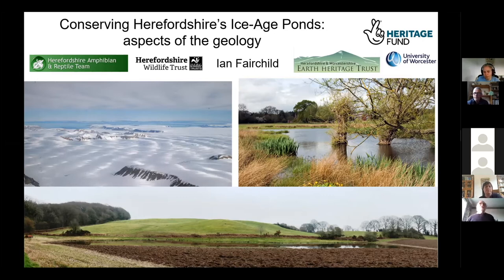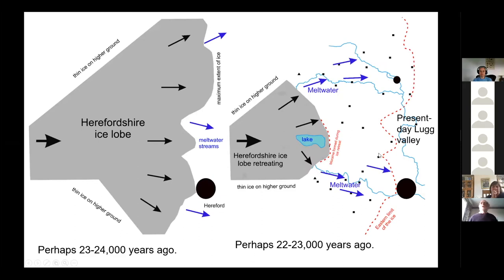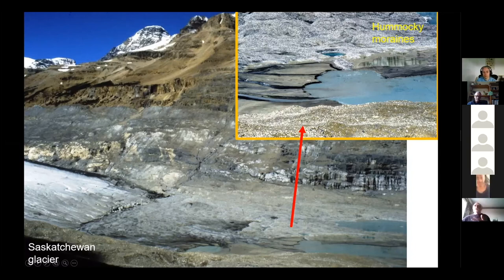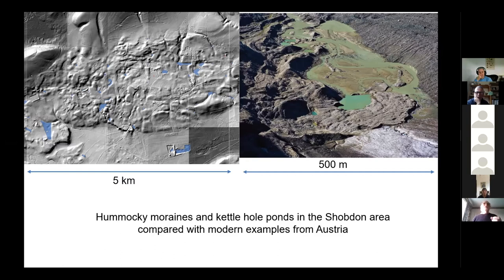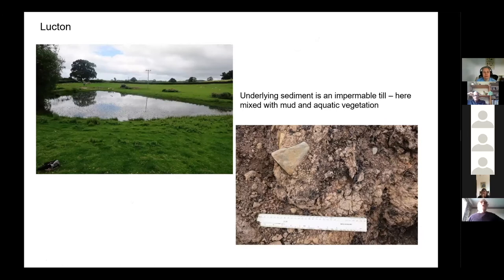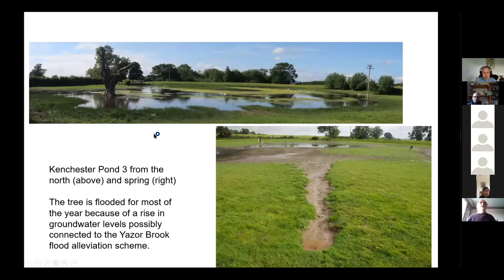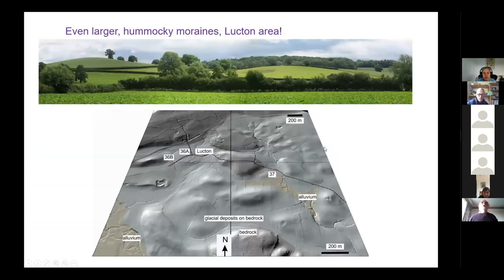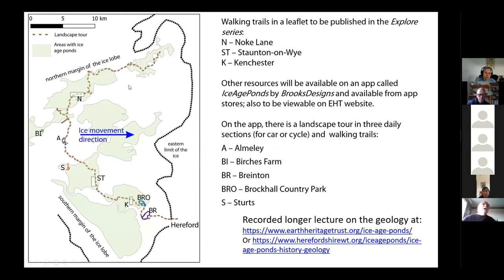Conserving Herefordshire's Ice Age Ponds: Aspects of the Geology by Ian Fairchild